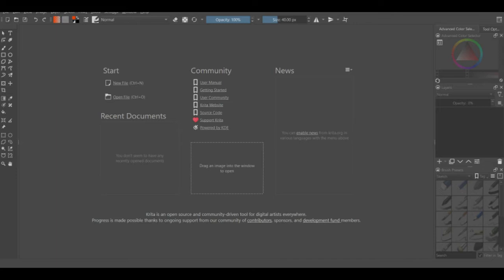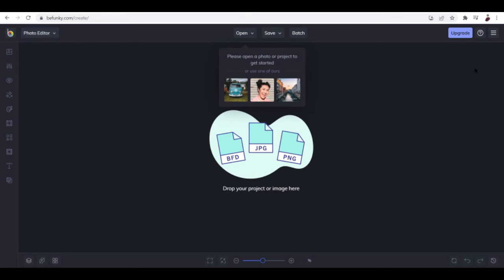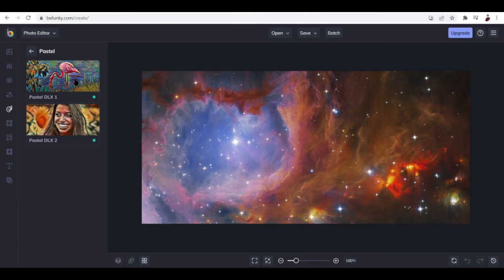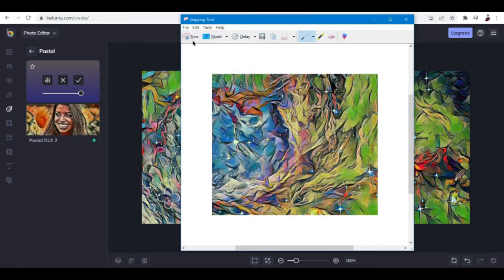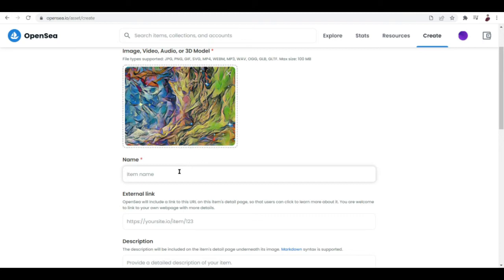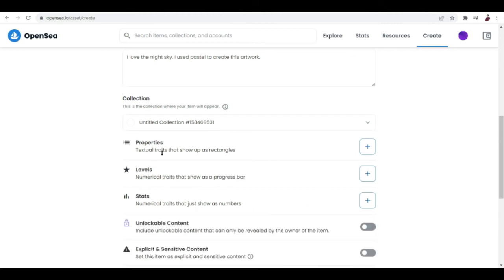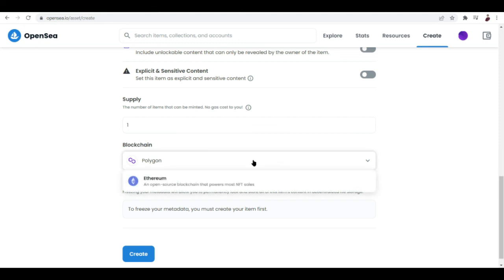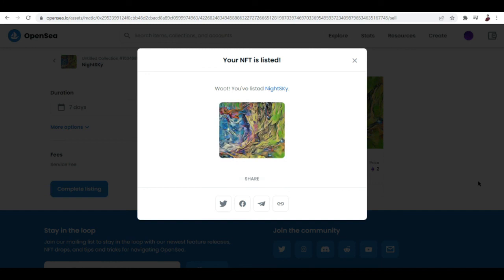How to Create & Sell Your First NFT | Easiest Way To Sell an NFT (Under 10 minutes)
Learn How to Create & Sell Your First NFT | Easiest Way To Sell an NFT (Under 10 minutes)

In this video, I will teach you how to create and sell your first NFT in as fast as under 10 minutes! You don't need an extensive knowledge of crypto to create an NFT, but there are a few tools required to get started like a crypto wallet and Ethereum. In this video, we will tackle all that.